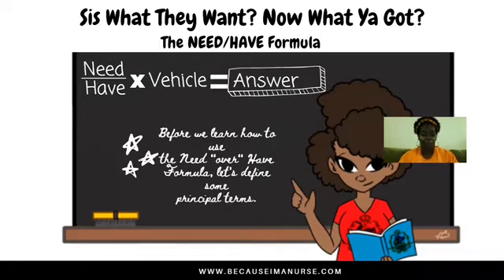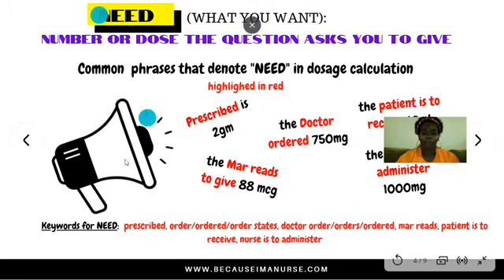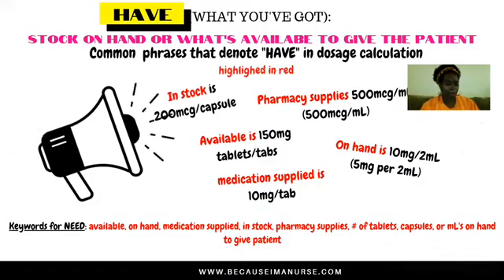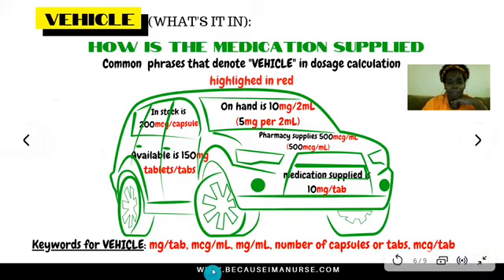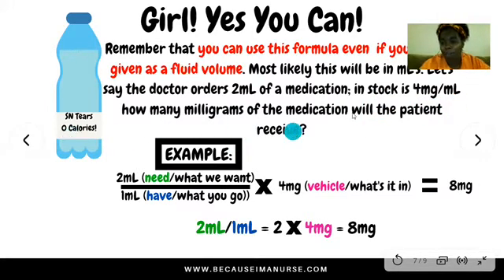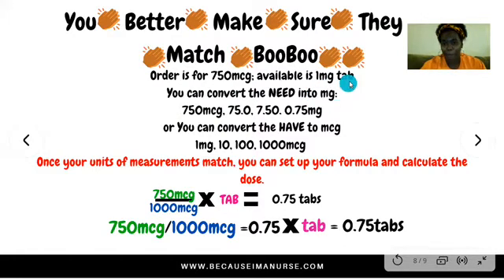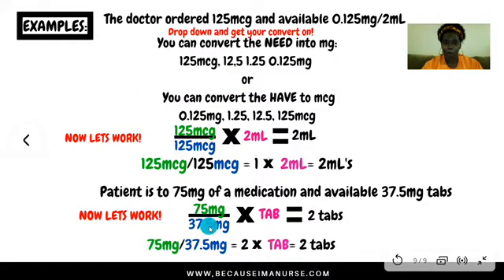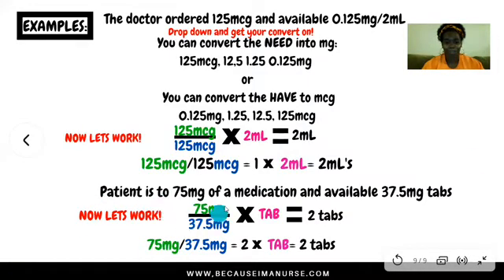Basic Dose Calc Video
Basic Dose Calculation for Nurses. Teaching Student Nurses the basic Need/Have Formula